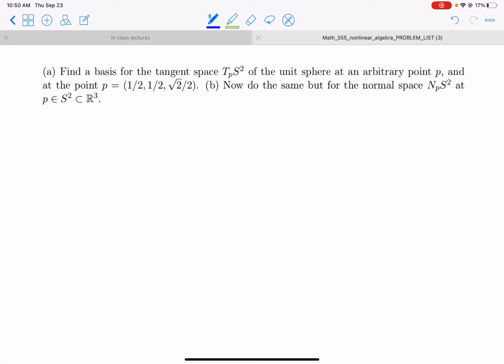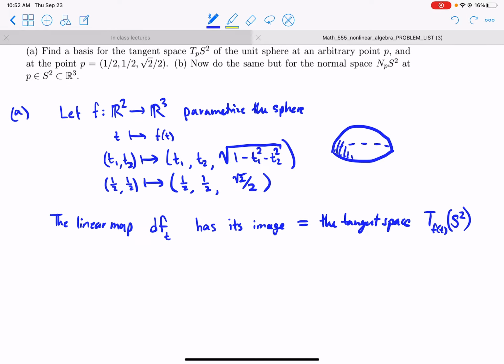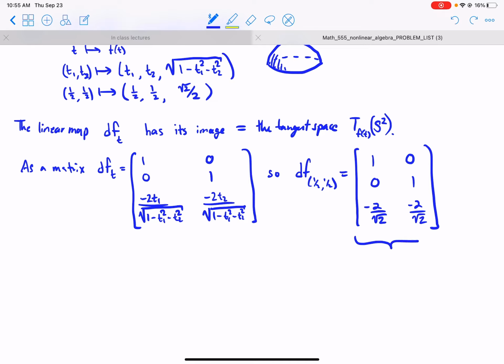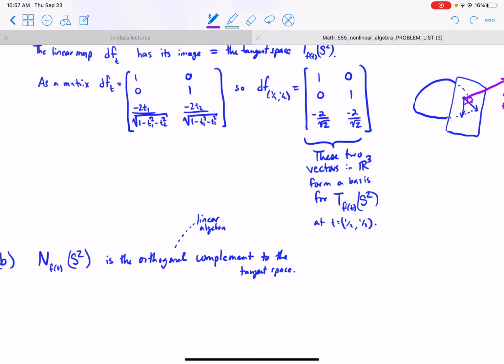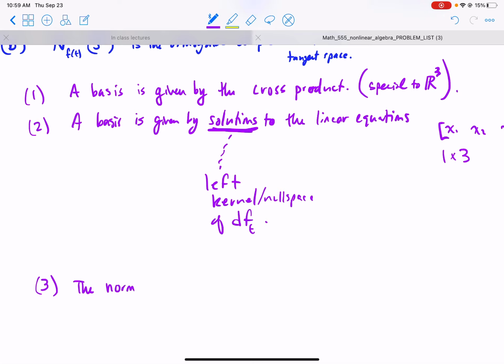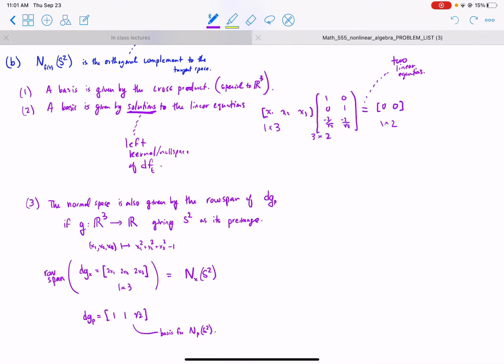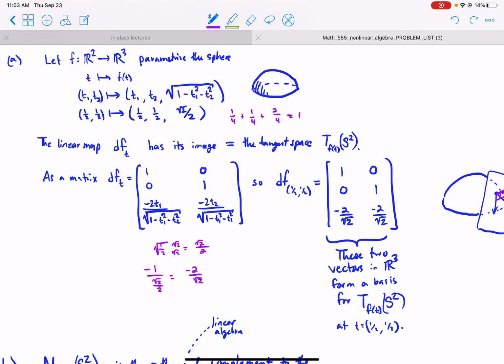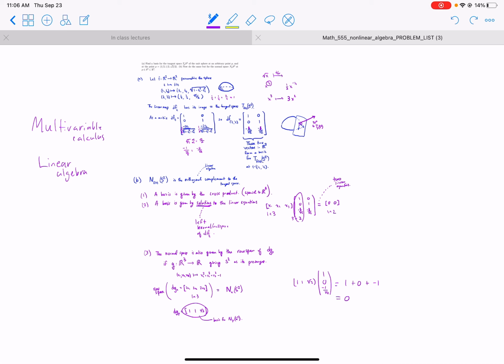Problem 10. Tangent and normal spaces